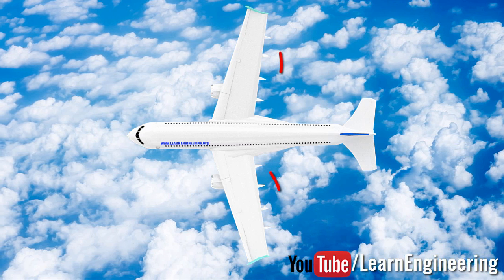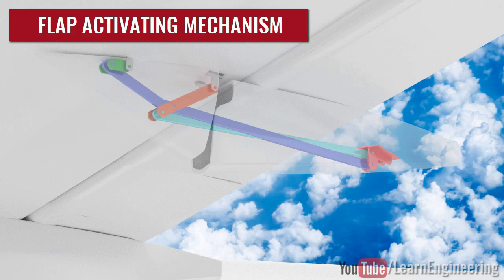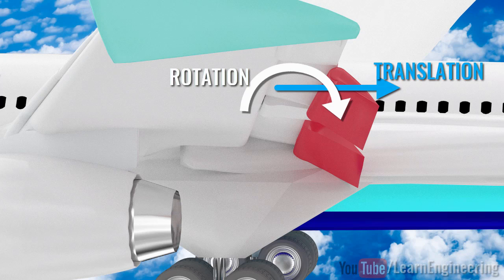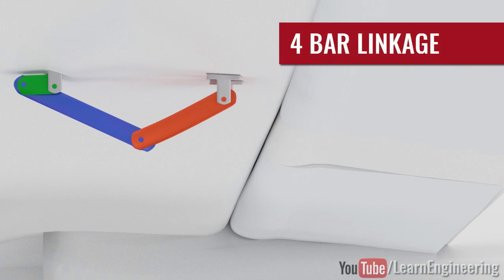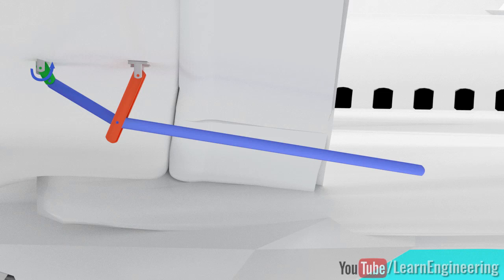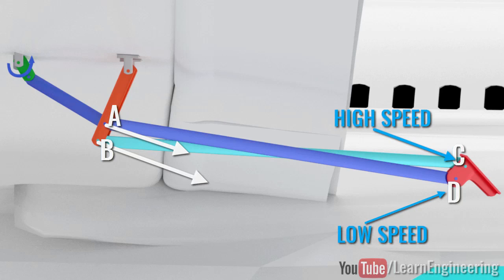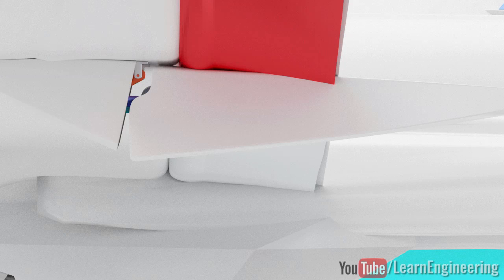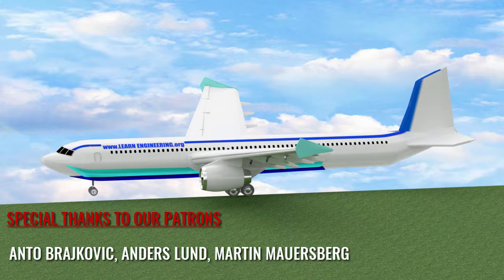What are Beneath the Airplane Wings ?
Have you ever wondered what the protruding parts beneath airplane wings do? We will explore them in detail in this video. The details of flap activating mechanism is explained in this animated video.